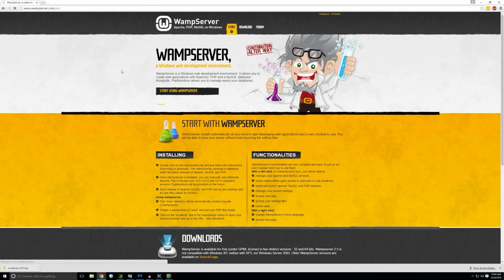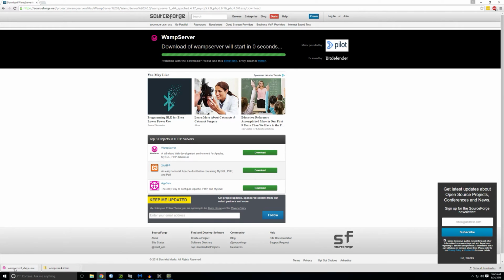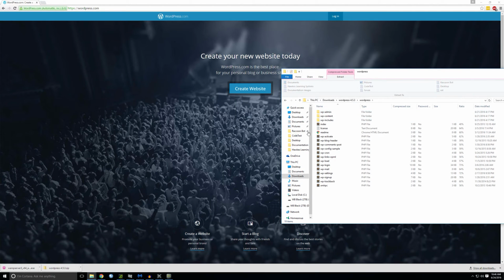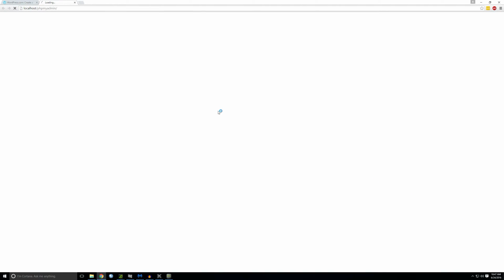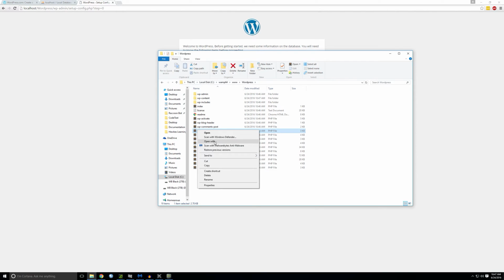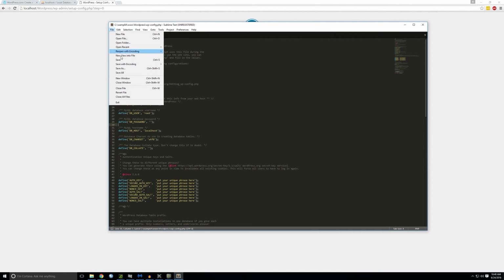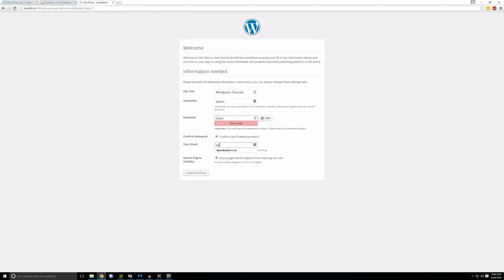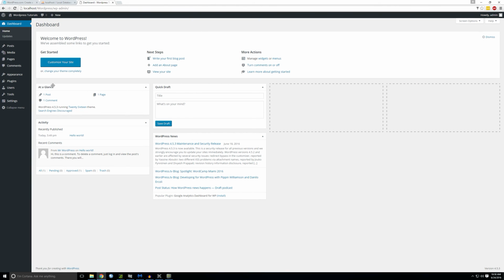WordPress Tutorial For Beginners: How To Install WordPress 2016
In future WordPress tutorials, I will cover the back-end of WordPress! This is where the website owner and administrators can create pages, posts, add media, and much more.